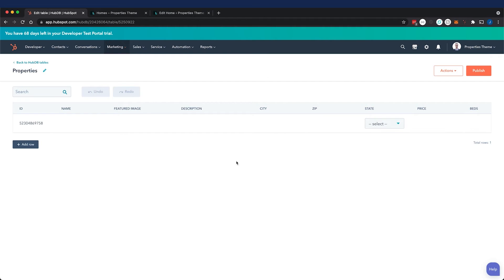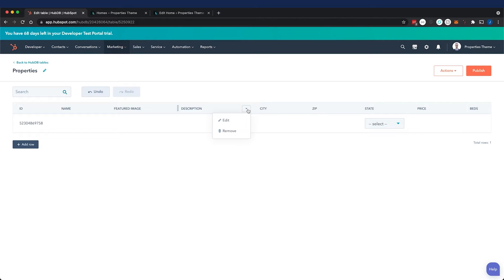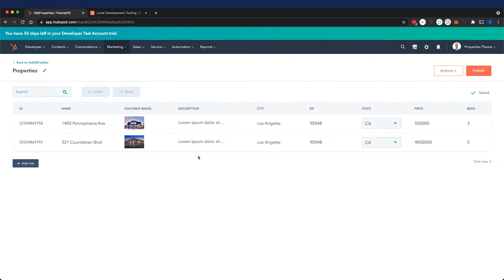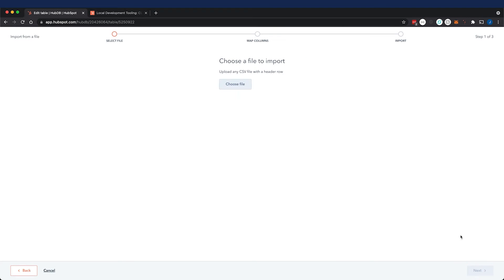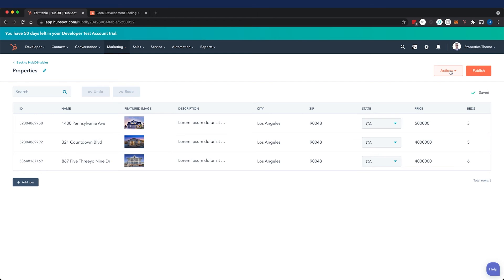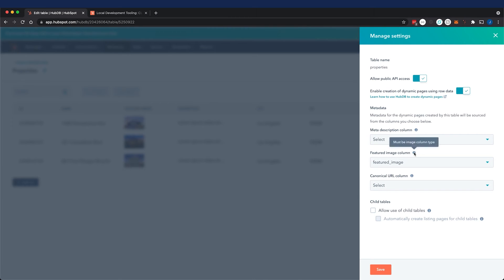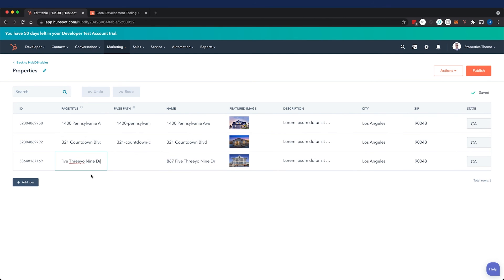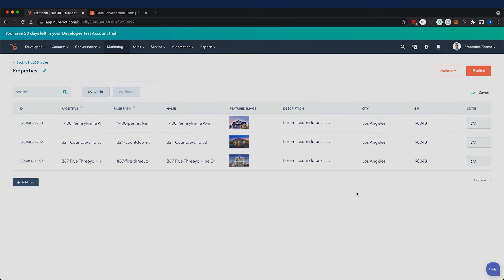Storing Website Data with HubDB | Episode 6/10 | Getting Started With Content Hub for WordPress Devs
Episode 6 is all about storing website data with HubDB, HubSpot's built-in relational database. We'll continue this topic in the next video as well.

If you are a WordPress developer looking to get started with HubSpot's Content Hub, you've come to the right place. This ten video series will explore the similarities and differences between WordPress and Content Hub and provide tips that will help you start building sophisticated themes and websites on HubSpot as quickly as possible.

For more in-depth information about developing on Content Hub, continue your education with the "HubSpot CMS for Developers" course and certification available for free on HubSpot Academy